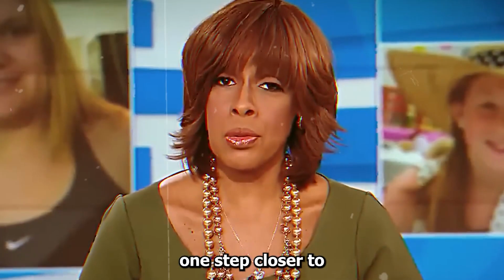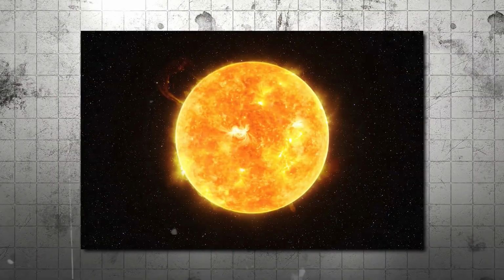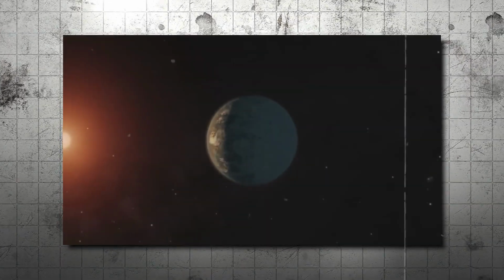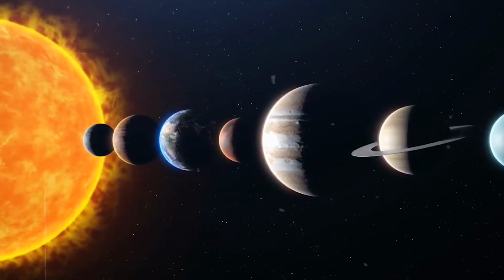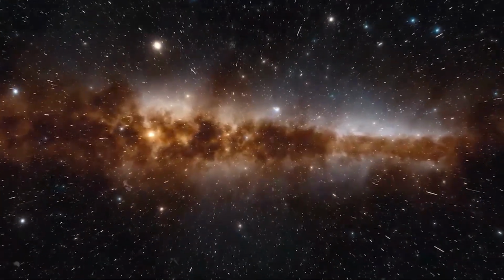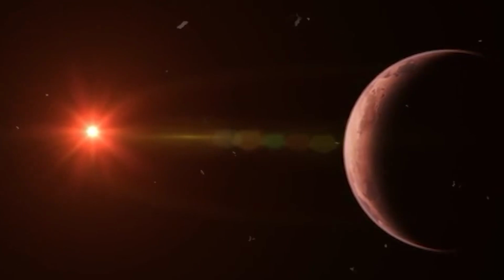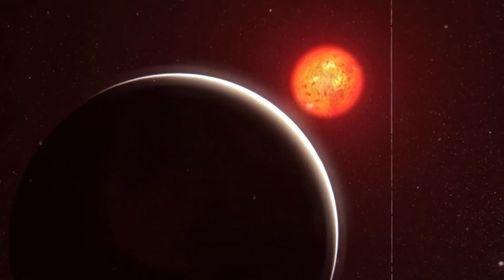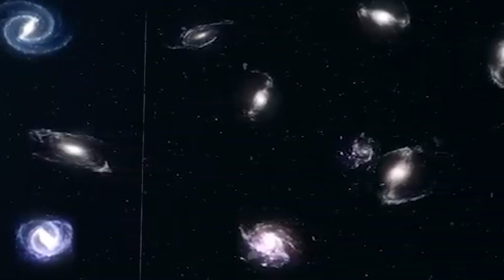JUST NOW: The James Webb Telescope Revealed Shocking Proxima B Sights!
We're one step closer to answering the age-old question, are we really alone out here? NASA’s just made a mind-blowing discovery with the James Webb Space Telescope, and it’s pretty crazy. They’ve captured the clearest image yet of Proxima B, an exoplanet that’s looking like Earth’s twin. We’re talking in perfect conditions and just the right distance. Could this be a new home for us someday? And, more importantly, could there be life out there? Let’s dive in and see what this means!